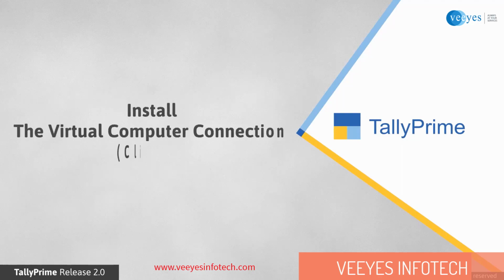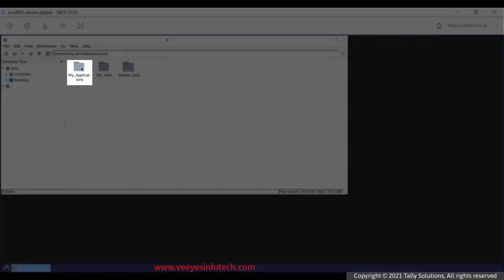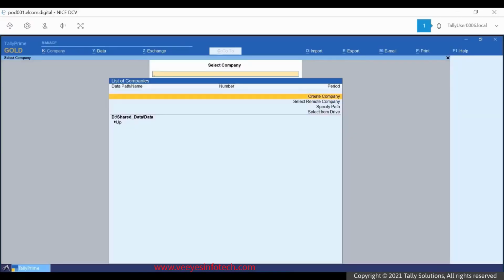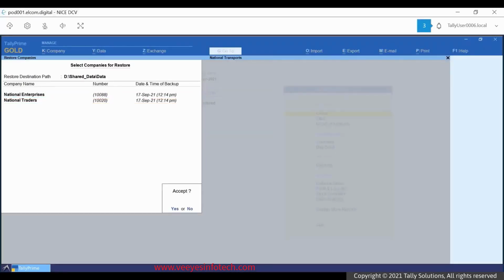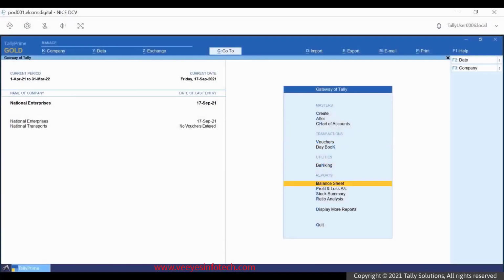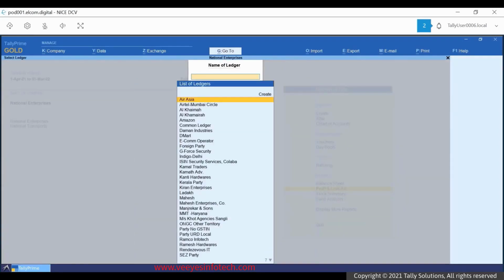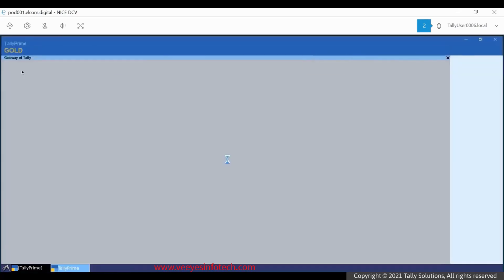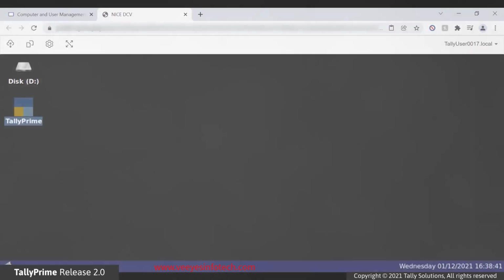Tally on Cloud | Tally on AWS | Tally on Web Browser | Tally Prime work anywhere anytime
As a part of this collaboration, cloud servers provided by AWS will help host your TallyPrime license and data remotely

Note: TallyPrime powered by AWS will only be available for users on TallyPrime Release 2.0 & above

Get in touch with us to know more

Tally on AWS | Tally Prime powered by Amazon web server | TallyPrime on Cloud